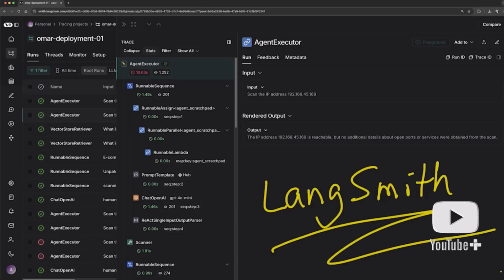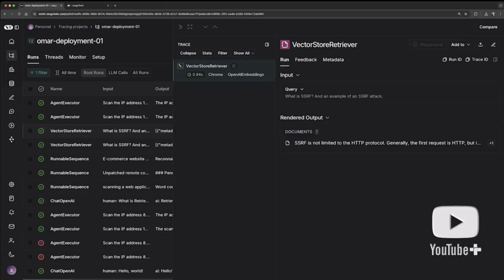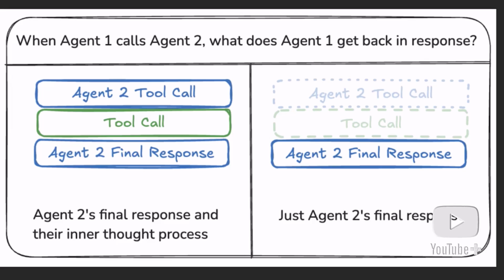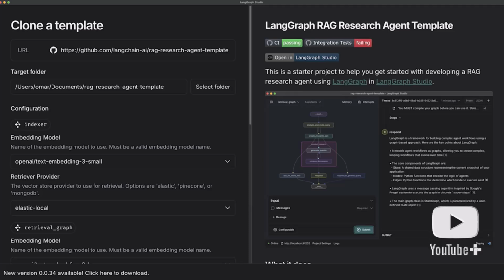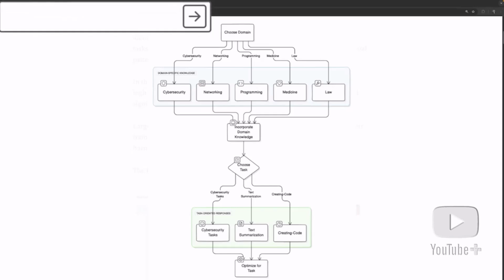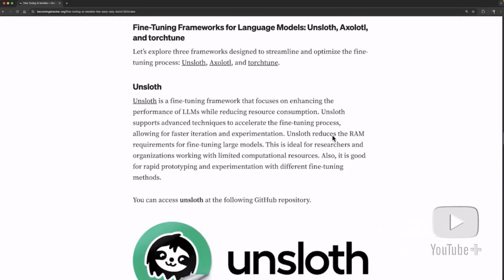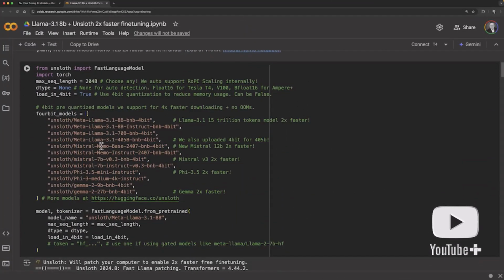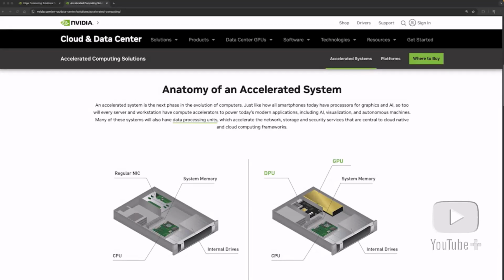Lesson 4 - Advanced Topics @YouTube @YTPlus01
Want to create your own AI lab at home or work? This video walks you through everything you need—hardware, software, datasets, and tools—to set up a powerful AI research and development environment. Whether you're an AI beginner or an advanced researcher, you'll learn how to optimize your setup for machine learning, deep learning, and AI experiments.